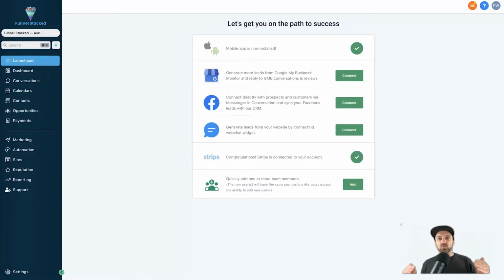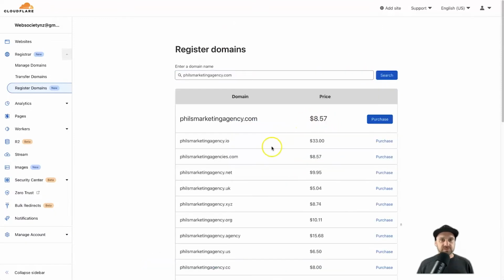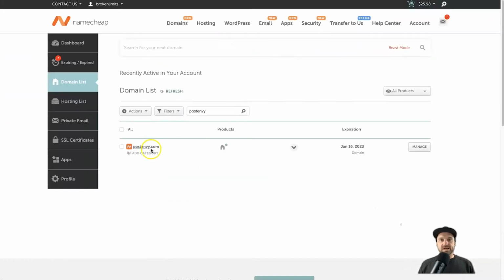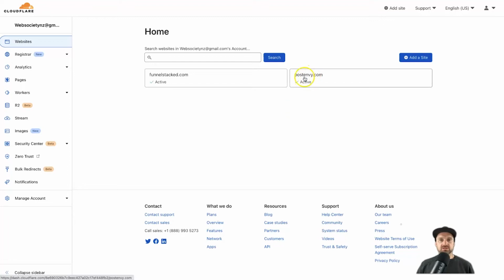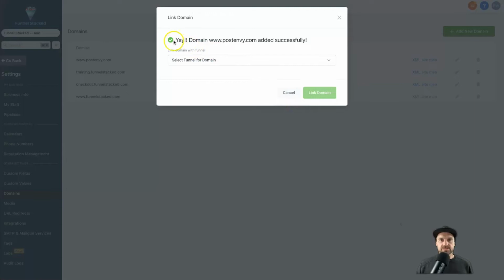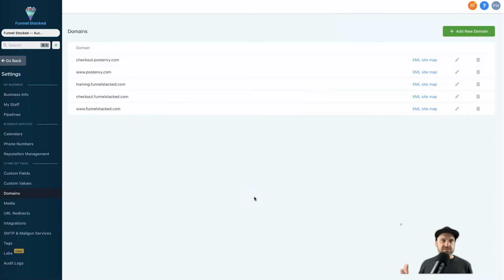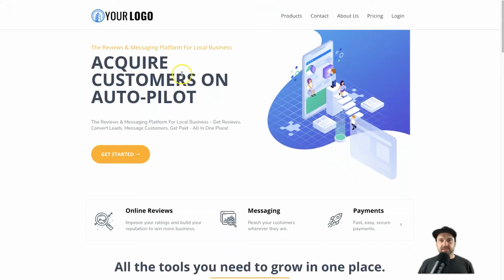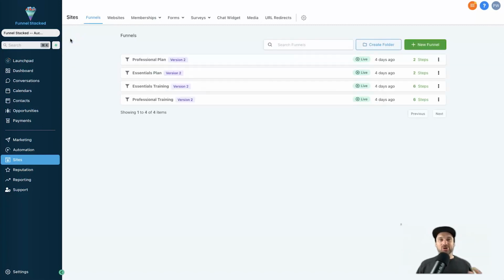HighLevel Domain Setup ✅ Step-by-step Tutorial + Bonuses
If you are new to GoHighLevel and you're trying to figure out how the HighLevel domain setup, then in this video I'll show you exactly what you need to do.

There is a special way you can add domains to Highlevel to save yourself issues in the future. I highly recommend following this method that I teach, as I've learned from the best of the best, and this is their strategy.

0:00 Highlevel Domain Setup
0:37 30-Day Free Trial
1:51 Register Free with Cloudflare
2:47 3rd Party Domain Registrar
5:30 HighLevel DNS Records
7:52 Creating Subdomains
8:22 Client Domain Trick
10:15 Linking Domains to Website
10:50 Linking Domains to Funnels

I hope you enjoyed this HighLevel Domain Setup video, if you did make sure you hit the thumbs up button and smash subscribe to stay up to date with more Sales Funnel & Automation training videos